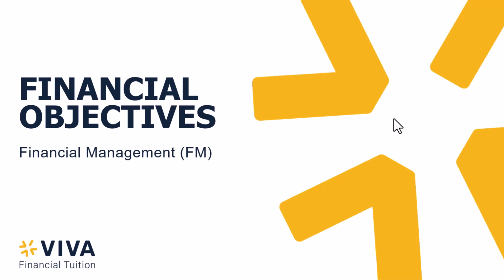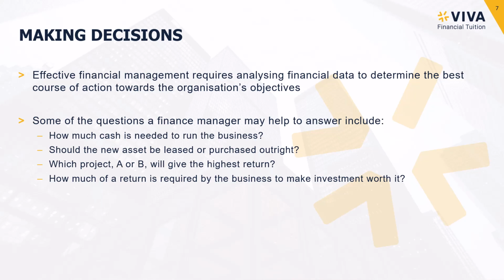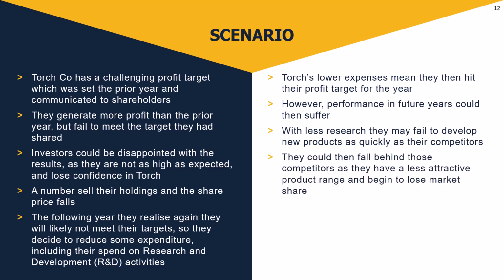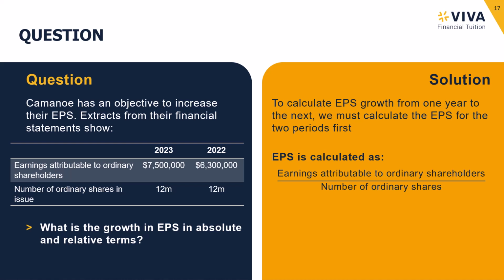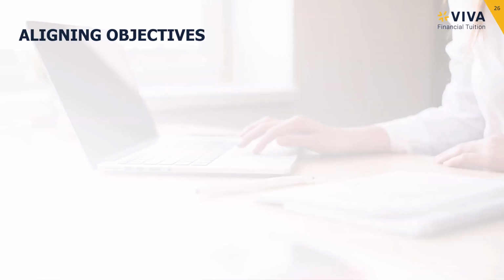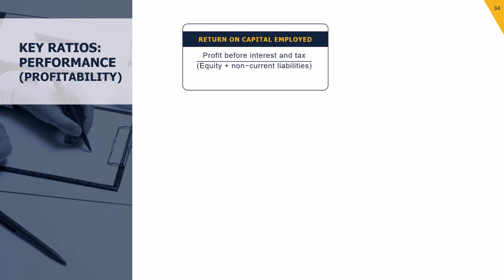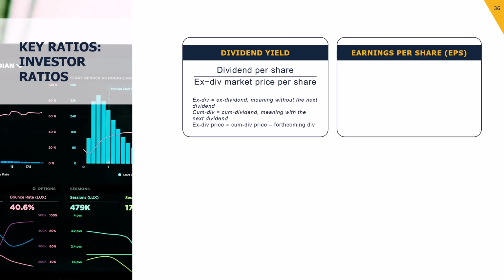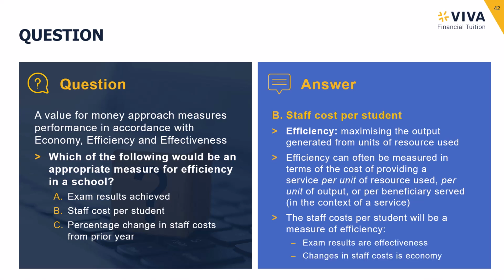ACCA Financial Management (FM) Course: 1. Overview, Company Objectives, Stakeholders, Performance...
Lecture 1 from Unit 1 of VIVA's premium on-demand ACCA Financial Management (FM) course, delivered by world-renowned tutor Kelly Davison.